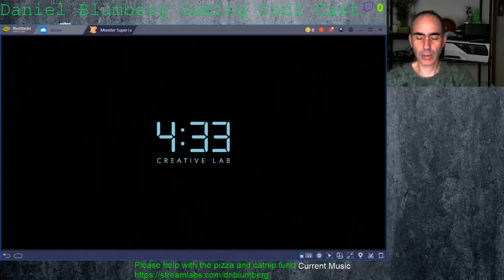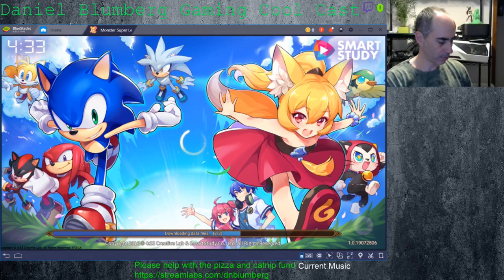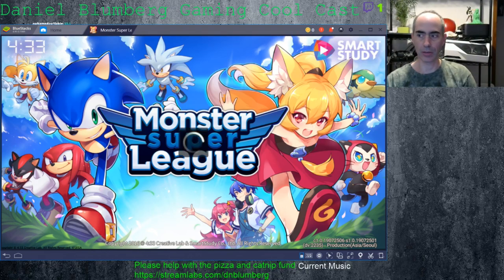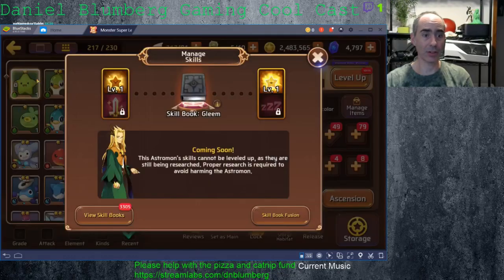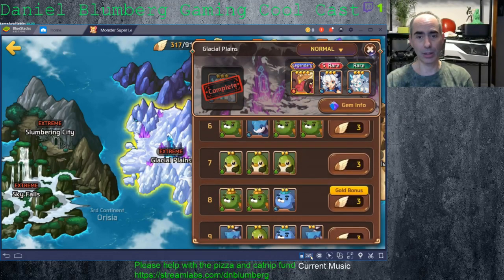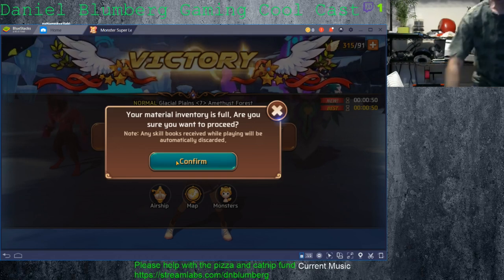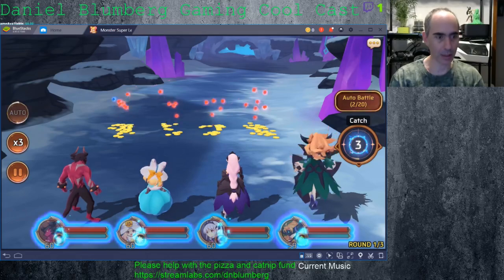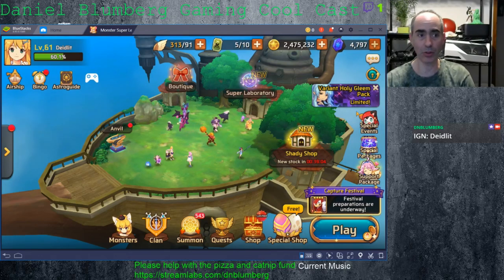MSL call for help skill books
Monster Super League skill book issue, autoruns fail